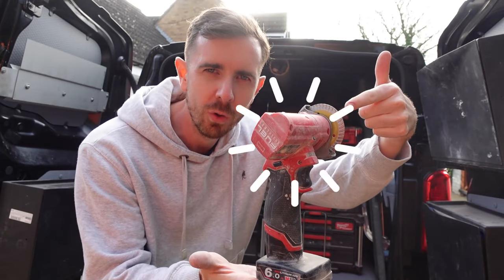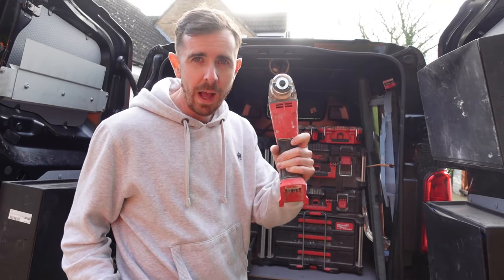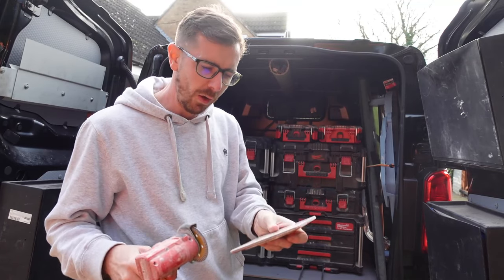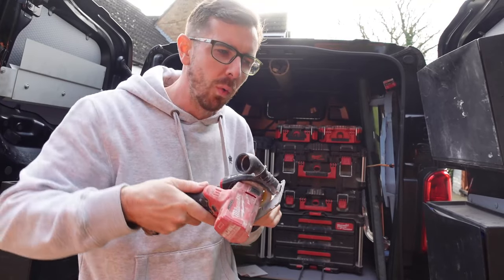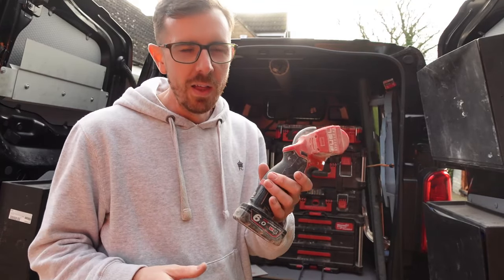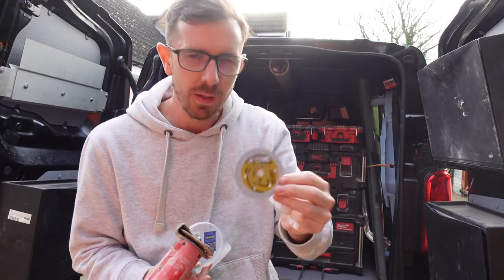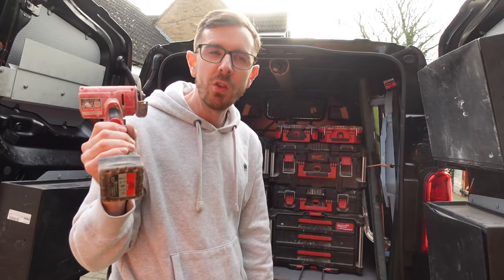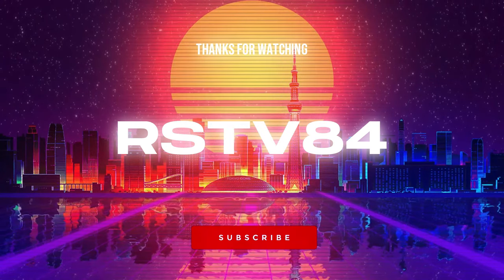Milwaukee Tool Review: My Must-Have Power Tool For 2024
Looking for a lightweight and portable cutting tool? Look no further! In this video, we delve into the features and benefits of the MILWAUKEE M12FCOT-0 Cut Off Tool. Whether you're working in tight spaces or need to make precise cuts, this tool is a must-have in your arsenal.

milwaukeepowertools # Milwaukee tools

The tool

The Blades